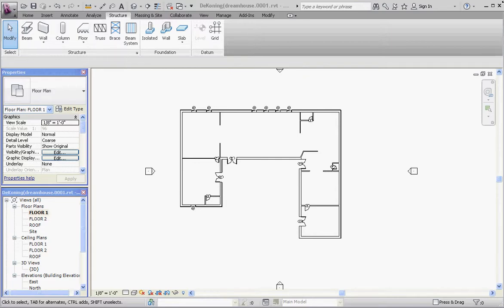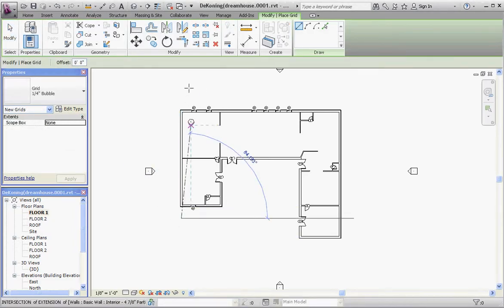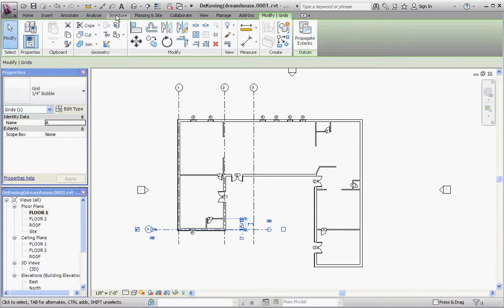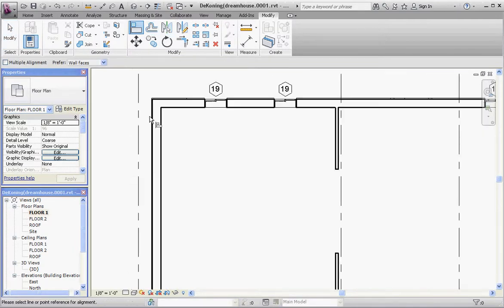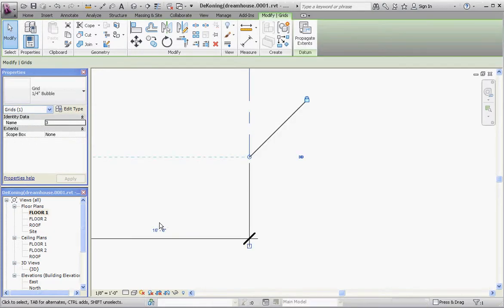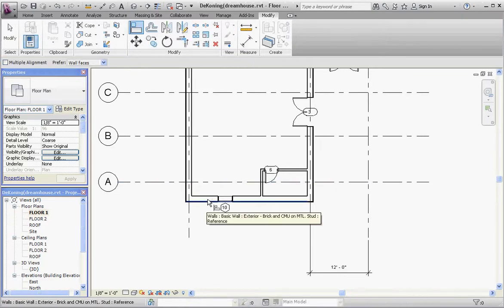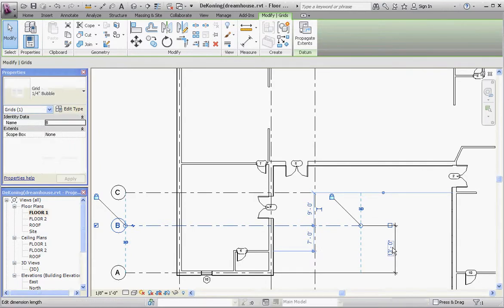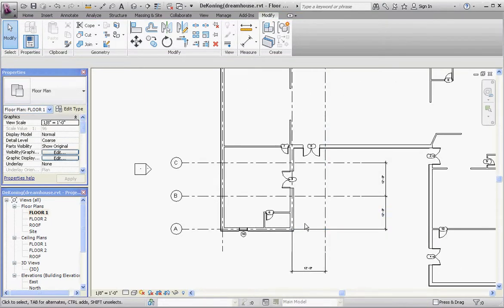Revit - Architectural Columns Part 2, Installing Grids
Revit Week 6 Assignments, modeling a home with Revit.

This video describes how to install grids where architectural columns will be placed in a Revit house project.